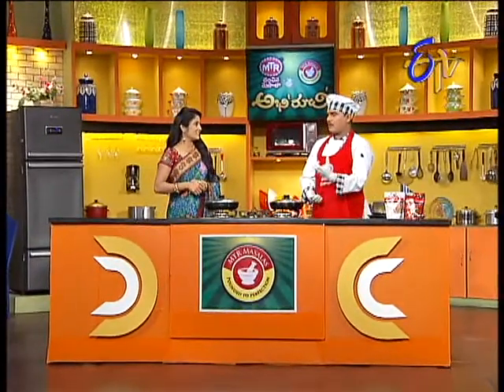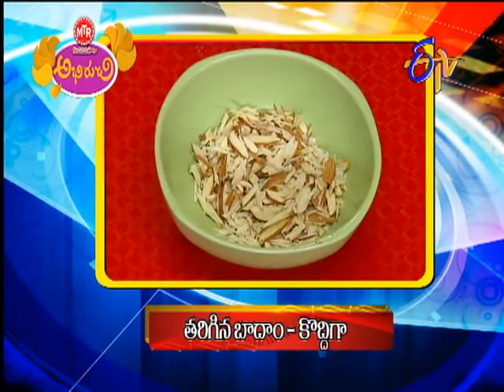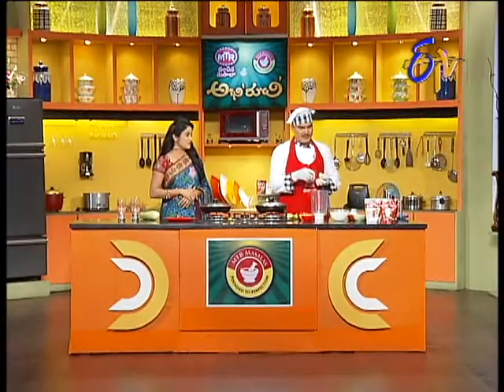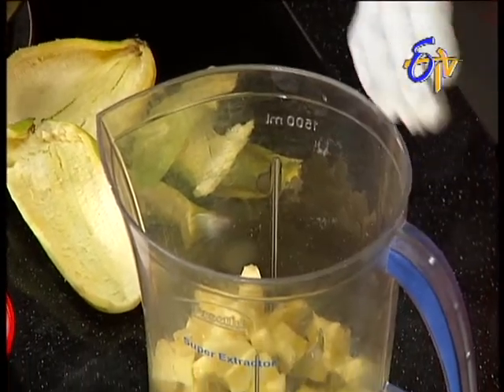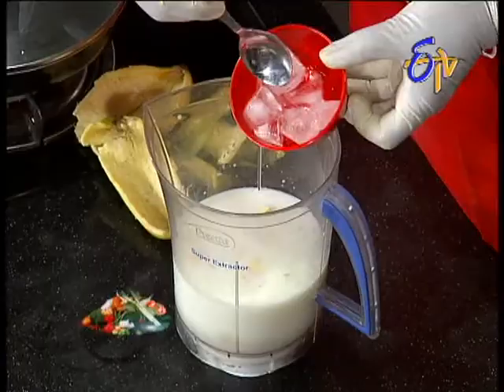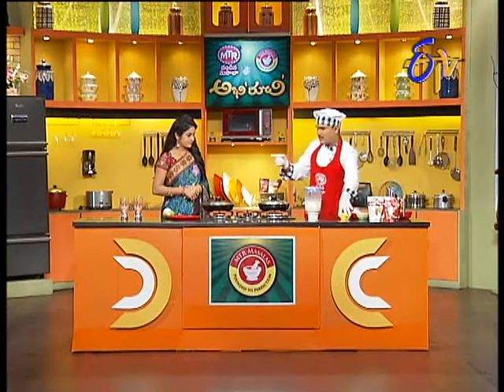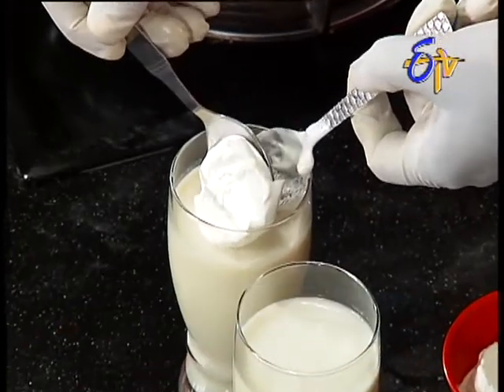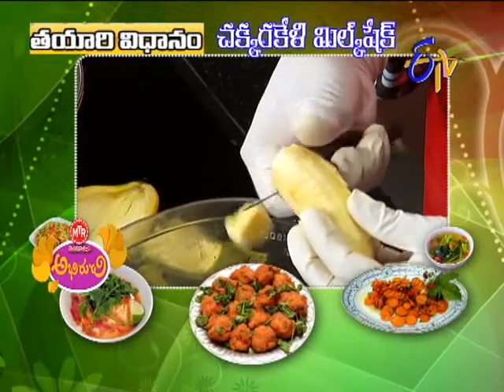Abhiruchi - Chakkarakeli Milkshake - చక్కరకేళి మిల్క్ షేక్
Abhiruchi -- Chakkarakeli Milkshake